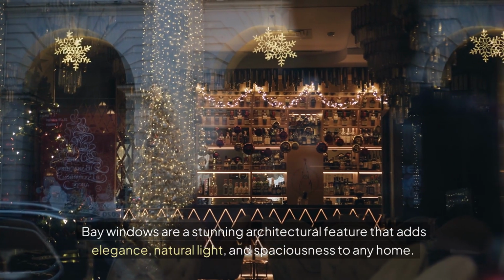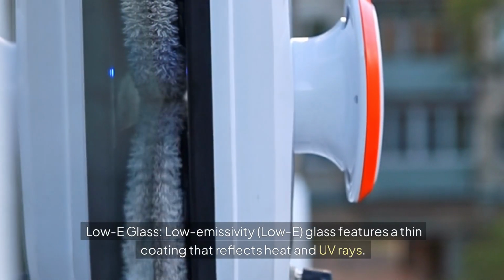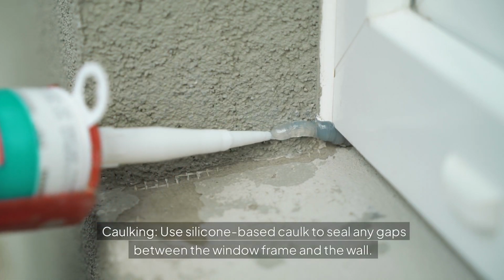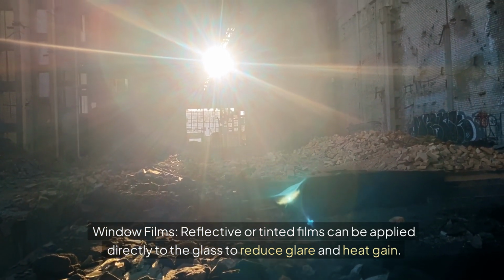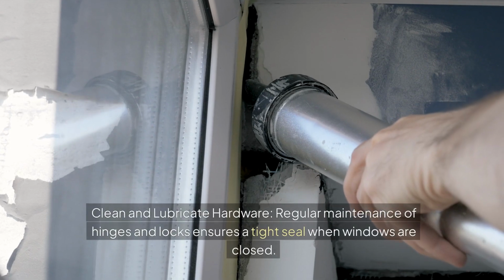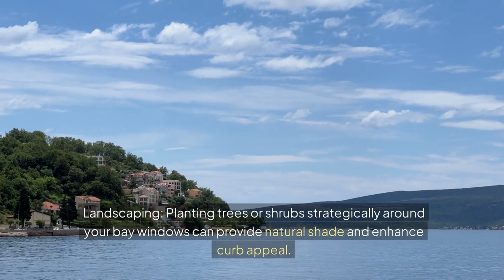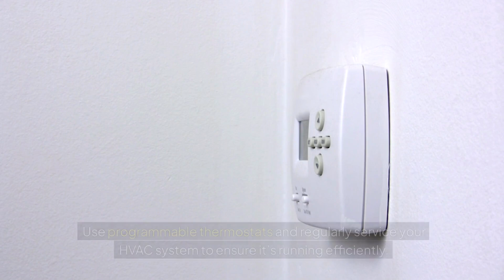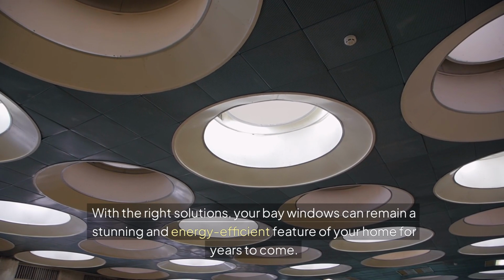Energy Efficiency Tips for Bay Windows in Glendale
- Bay windows are a stunning architectural feature that adds elegance, natural light, and spaciousness to any home. However, they can also be a source of energy inefficiency if not properly maintained or upgraded. Glendale’s hot summers and mild winters make energy efficiency particularly important for homeowners looking to reduce energy bills and maintain a comfortable indoor environment. Older bay windows often use single-pane glass, which offers minimal insulation. Upgrading to energy-efficient glass can dramatically improve insulation and reduce heat transfer. Gaps and cracks around bay windows can allow air to escape, leading to higher energy bills. Sealing these gaps with weatherstripping or caulking is a cost-effective way to improve energy efficiency. The intense sunlight in Glendale can heat up your home through your bay windows. Proper window treatments can help control this heat gain. Insulated window inserts are an excellent option for homeowners who want to improve energy efficiency without replacing their existing windows. These inserts fit snugly inside the window frame and act as an additional barrier against heat transfer. Bay windows often feature operable sections, such as casement or double-hung windows. Ensuring these windows are functioning properly helps maintain energy efficiency. Adding exterior shading solutions can protect your bay windows from direct sunlight, reducing heat gain during Glendale’s hot summers. If your bay windows are old or in poor condition, replacing them with modern, energy-efficient models may be the best solution. Look for windows certified by ENERGY STAR® to ensure high performance. Even with energy-efficient bay windows, your HVAC system plays a critical role in maintaining comfort. Use programmable thermostats and regularly service your HVAC system to ensure it’s running efficiently. Improving the energy efficiency of your bay windows is a worthwhile investment that pays off in reduced energy bills, increased comfort, and enhanced home value. By upgrading glass, sealing gaps, adding window treatments, and considering external shading, Glendale homeowners can optimize the performance of their bay windows. If your bay windows need significant upgrades, consult a local professional familiar with Glendale’s unique climate for expert advice and installation services. With the right solutions, your bay windows can remain a stunning and energy-efficient feature of your home for years to come.